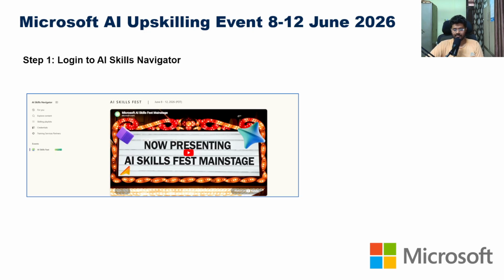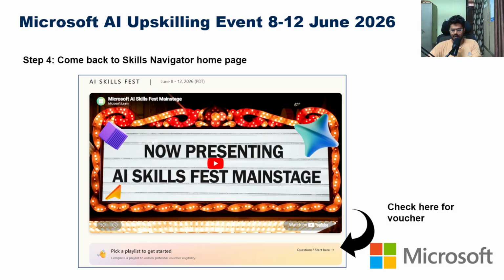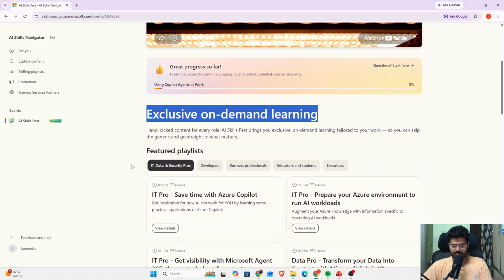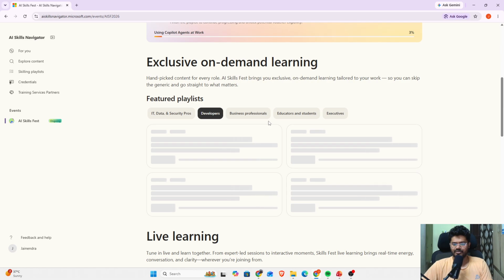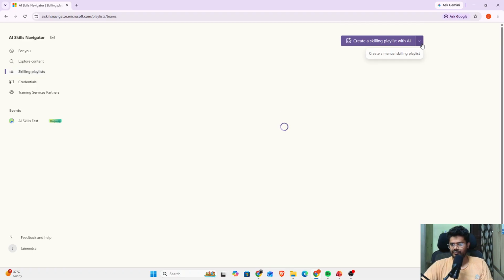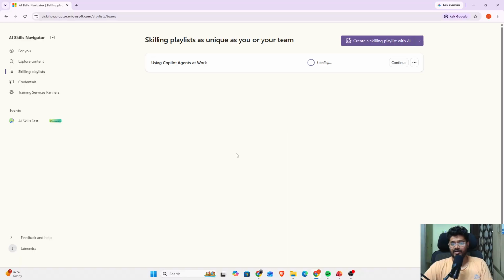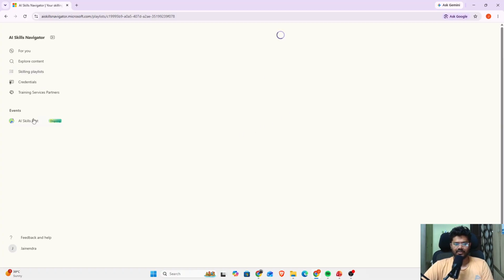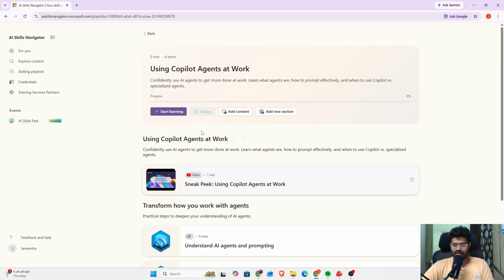How to Complete a Featured Playlist in Microsoft AI Skills Navigator June 2026 | Step by Step Guide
🚀 Microsoft AI Skills Fest 2026 is live!

In this step-by-step tutorial, I'll show you exactly how to complete a course from a Featured Playlist in AI Skills Navigator.

If you're participating in Microsoft AI Skills Fest 2026 and working toward a FREE Microsoft Certification Exam Voucher, this guide will help you navigate the platform correctly and avoid common mistakes.

📌 Steps Covered

✅ Step 1: Login to AI Skills Navigator

✅ Step 2: Go to AI Skills Fest under the Events section

✅ Step 4: Return to the AI Skills Navigator Home Page

This walkthrough is ideal for anyone preparing for Microsoft Certifications, including:

🎯 PL-300 Power BI Data Analyst
🎯 DP-203 Azure Data Engineer
🎯 AI-102 Azure AI Engineer
🎯 GitHub Certifications
🎯 Power Platform Certifications
🎯 Azure Certifications

Which Microsoft Certification are you targeting through AI Skills Fest 2026?